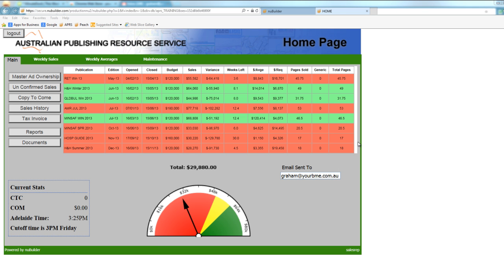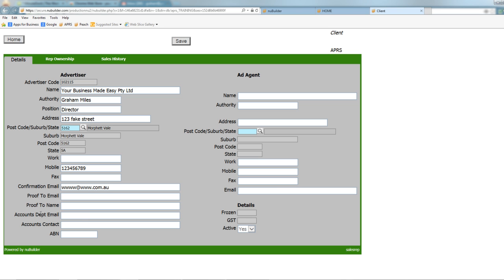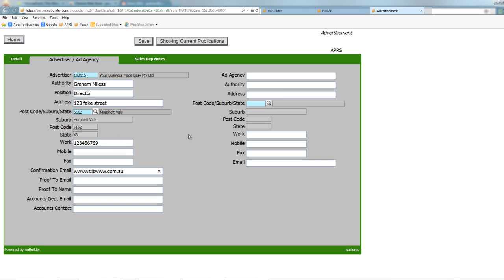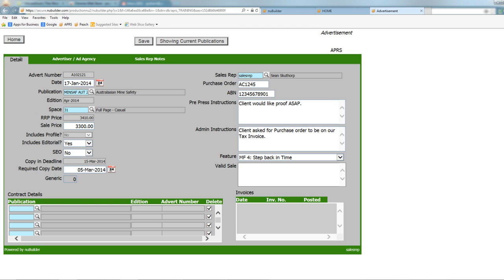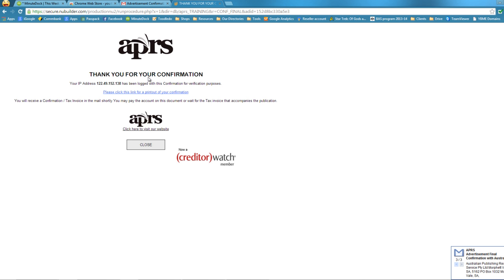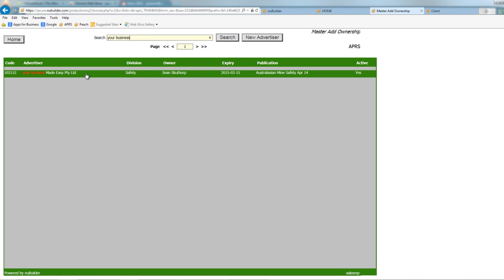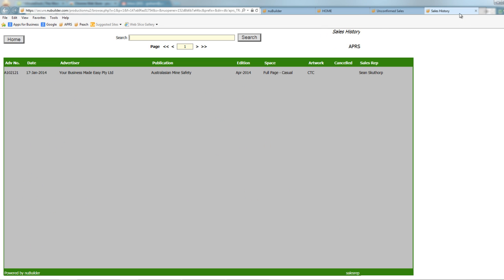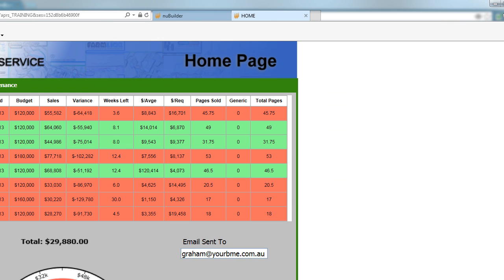PMS 03: Entering a Sale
In this tutorial we show how to create and advertiser and how to create a sale. We also show all the process and actions that happen behind the scenes when making a sale